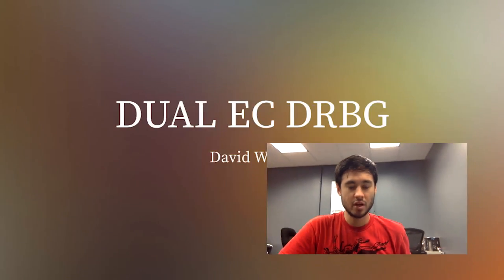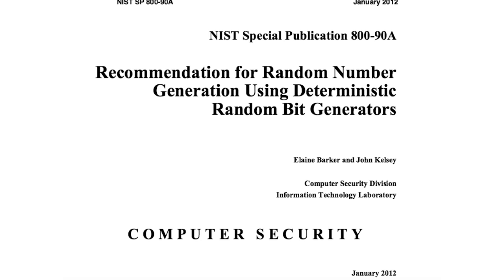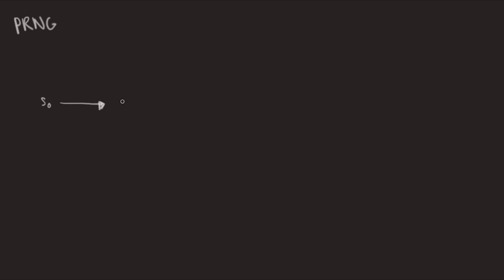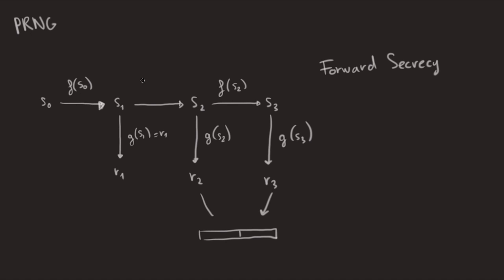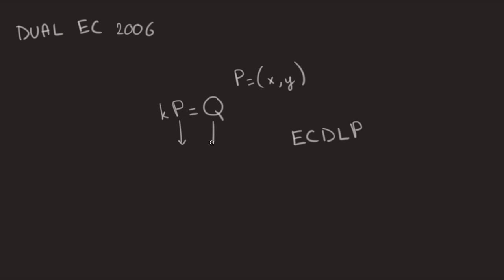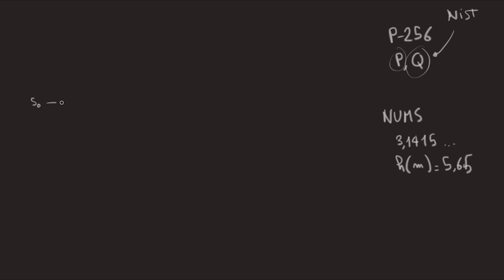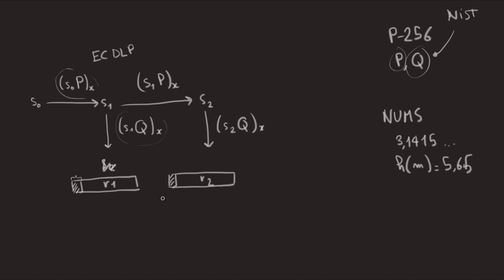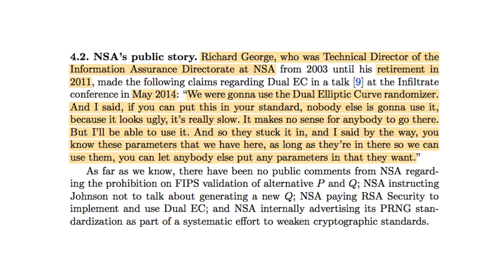Dual EC or the NSA's Backdoor: Explanations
This video is an explanation following the paper Dual EC: A Standardized Backdoor by Daniel J. Bernstein, Tanja Lange and Ruben Niederhagen